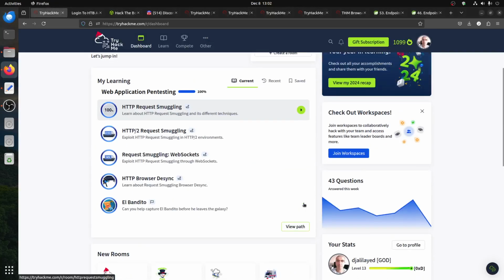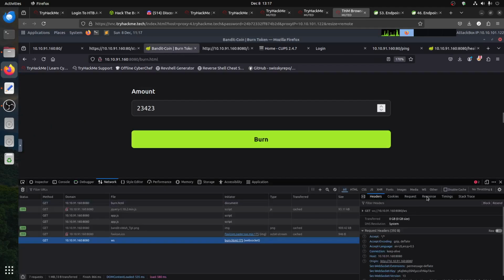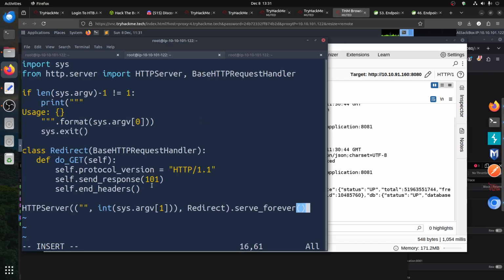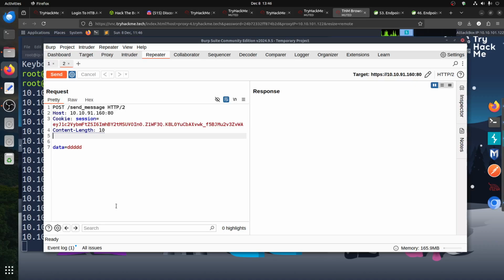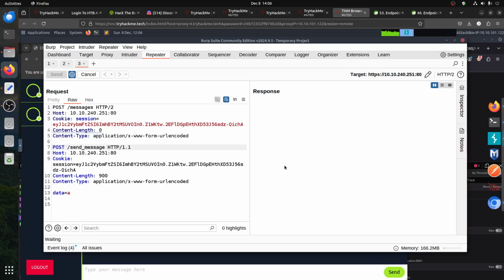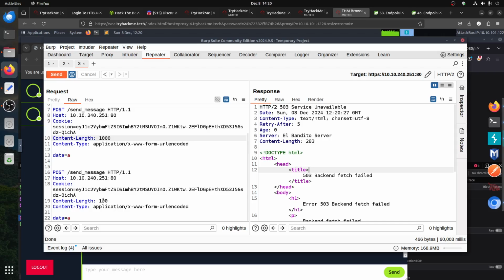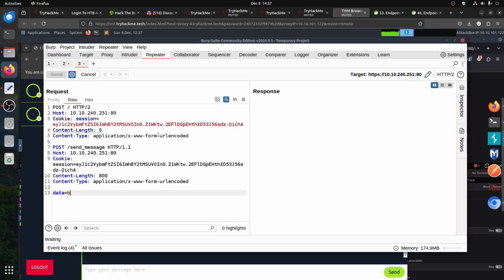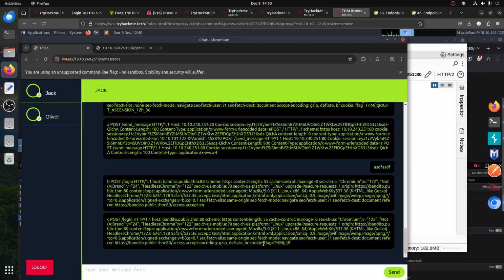El Bandito | TryHackMe | HTTP Request Smuggling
🏴‍☠️🦜⚓ Can you help capture El Bandito before he leaves the galaxy? ⚓🏴‍☠️🦜

⚓ Request Smuggling: WebSockets🏴‍☠️🦜
⚓ HTTP/2 Request Smuggling🏴‍☠️🦜